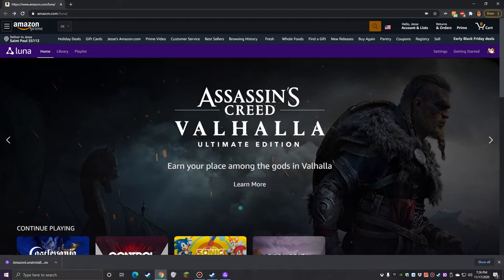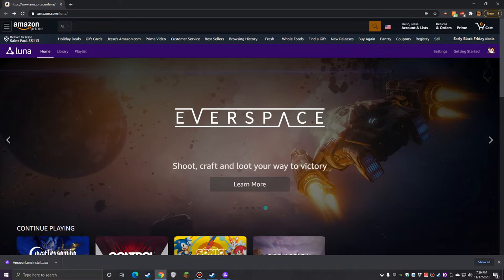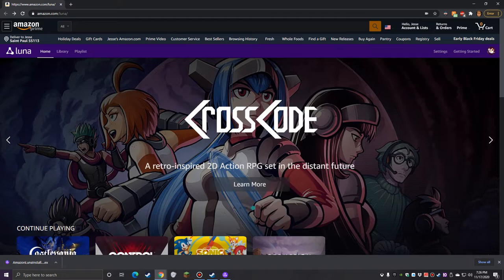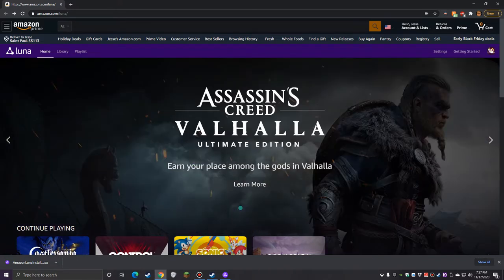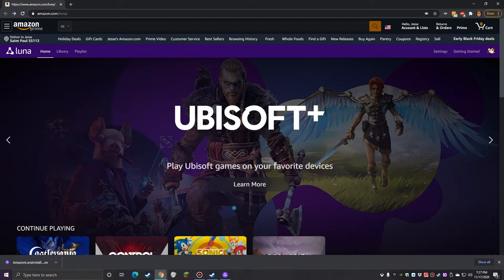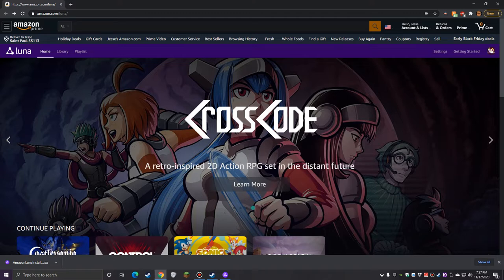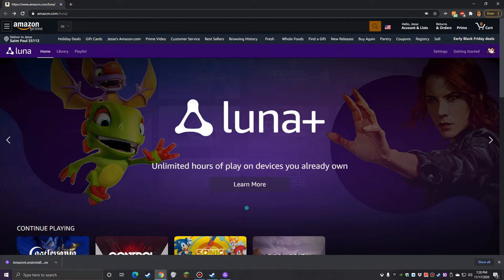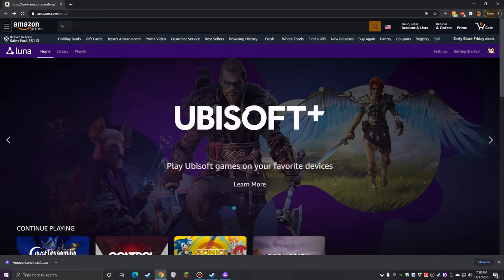Low Vision Spotlight - Amazon Luna Game Streaming Service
This time I take a quick look at a few games in the new Amazon Luna game streaming service.  Note that this is an invite only service at the moment, but this should give you an idea how well the service performs.  Performance will also vary greatly depending on your Internet speed.

I also demo the accessibility of the Chrome browser version and the Windows app with NVDA.

Sorry for the volume level of Sonic Mania.  I didn't know it would record that loud...